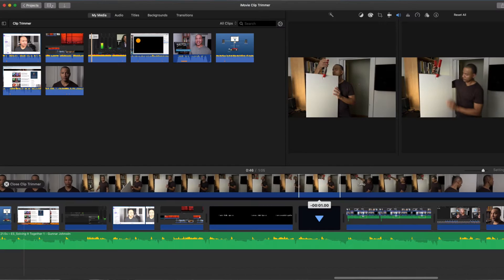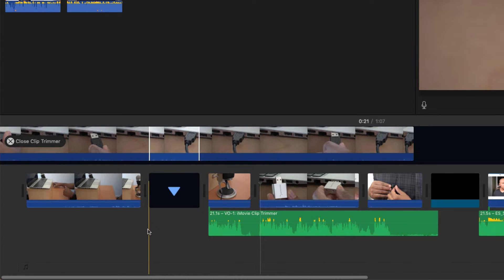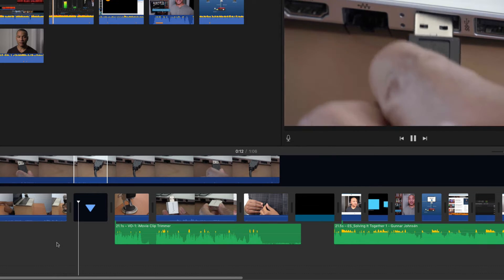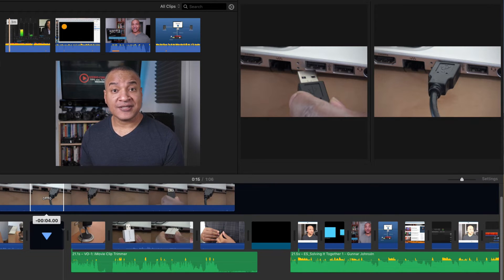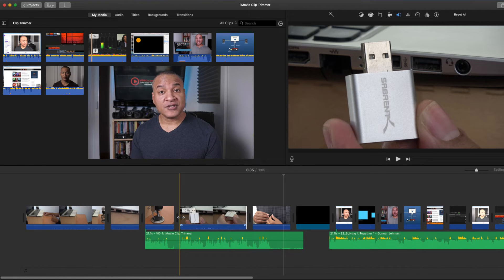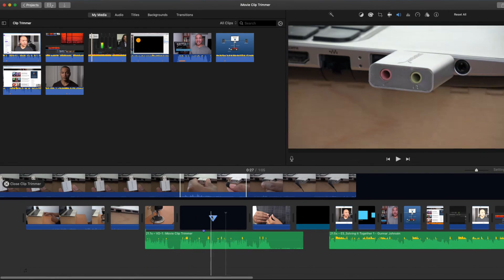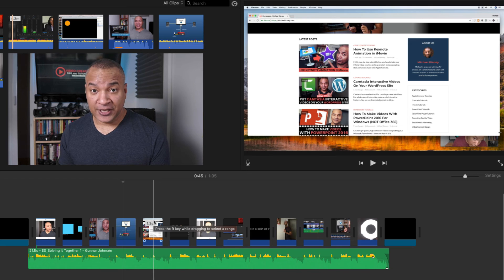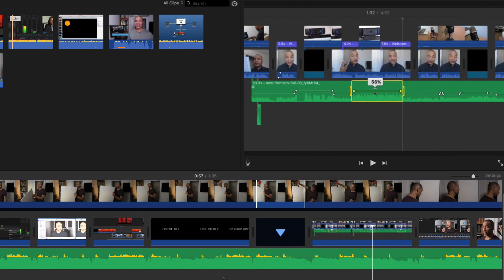PRO Editing Secrets with iMovie Clip Trimmer on Mac!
In this video, I show you how to speed up your editing in iMovie using the Clip Trimmer. iMovie is full of features that will help speed up your video-editing workflow. But some of those features aren’t easy to see. A good example is iMovie’s Clip Trimmer.

Camera: Sony a5100 Mirrorless Digital Camera

Lens: Sigma 19mm F2.8 EX DN Art (Silver) for Sony SE

Camera HDMI to USB 3.0 Capture: AJA U-TAP HDMI Simple USB 3.0 Powered HDMI Capture

Microphone: RODE NT-USB

Lights: VILTROX L116T CRI95+ Super Slim Dimmable LED Light Panel